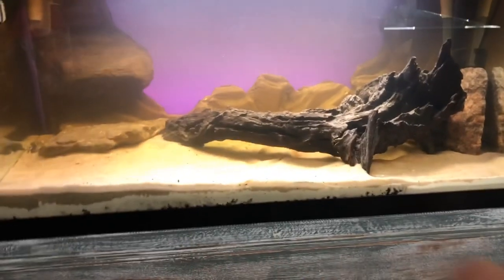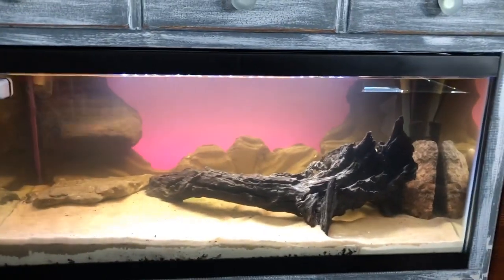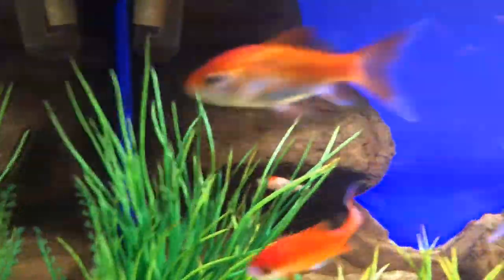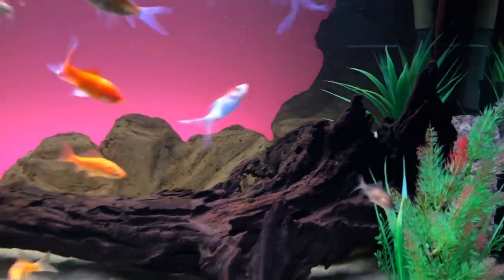Custom 40 gallon aquarium cabinet enclosure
My new build for a 40 gallon custom aquarium enclosure from a cabinet.